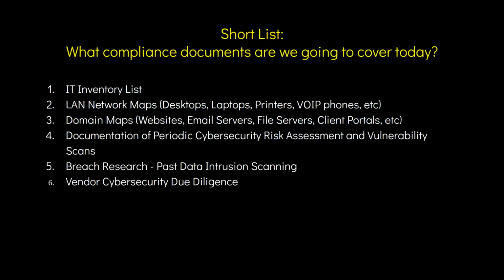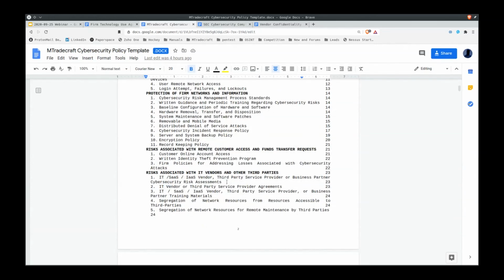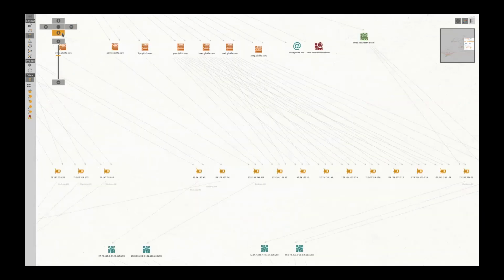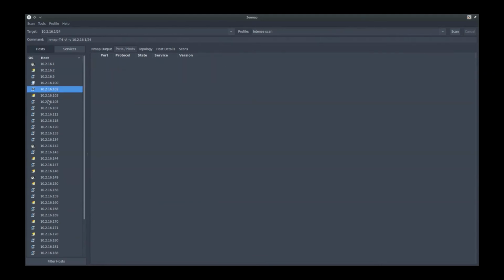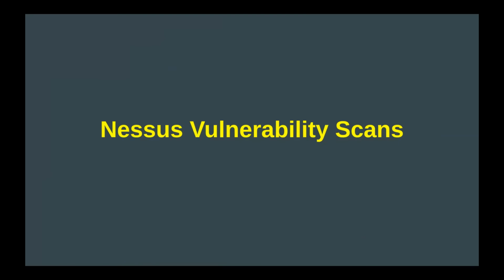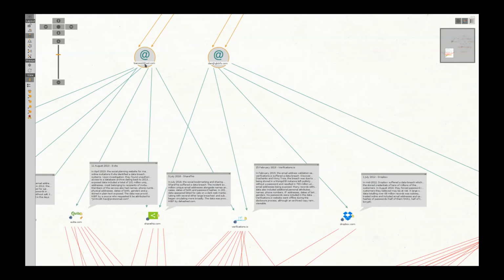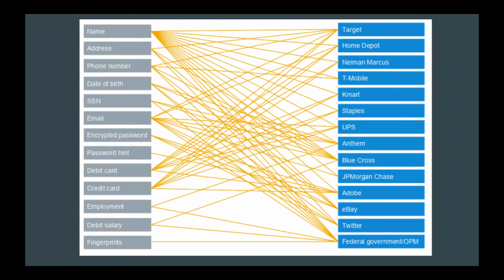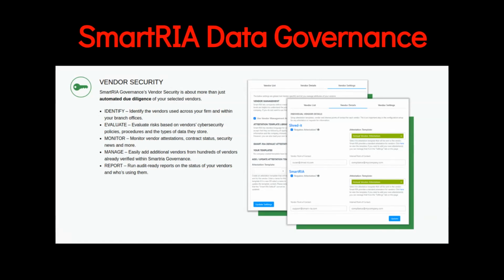An Overview: SEC and FINRA Cybersecurity Documentation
In this webinar, we take a look at some of the more obscure cybersecurity compliance documents that the SEC, FINRA, and State-boards have requested.  Of course, we will show you easy ways to produce that documentation as well.